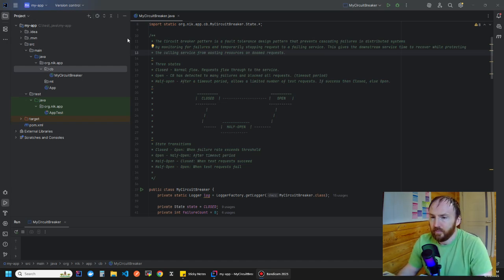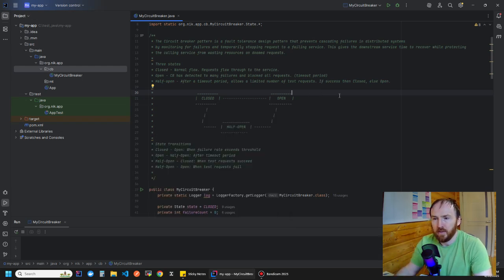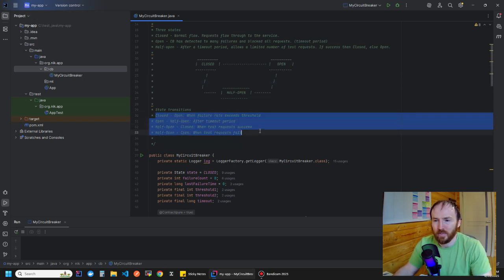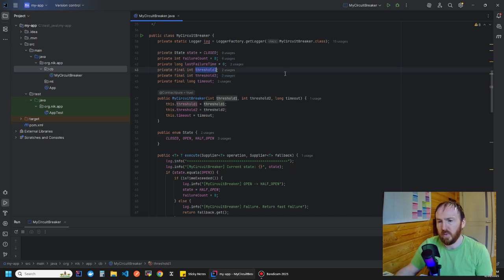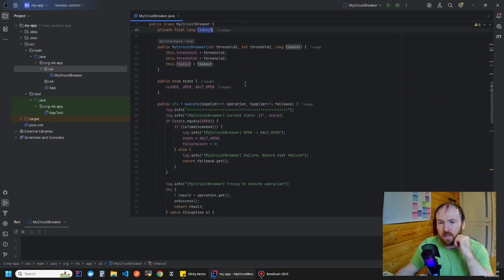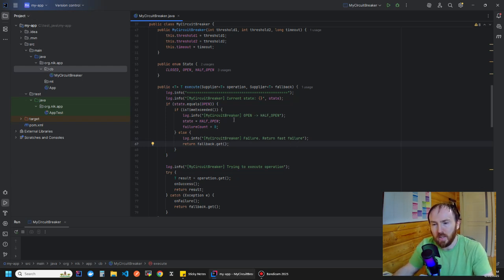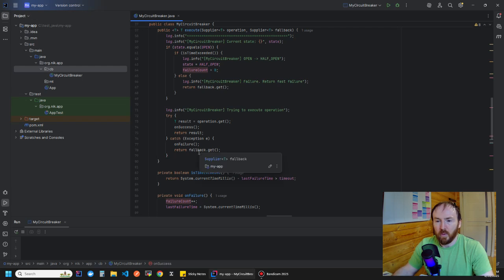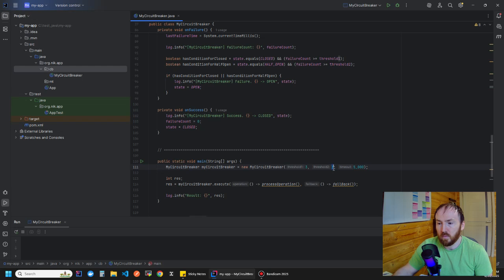Circuit Breaker pattern 1of2